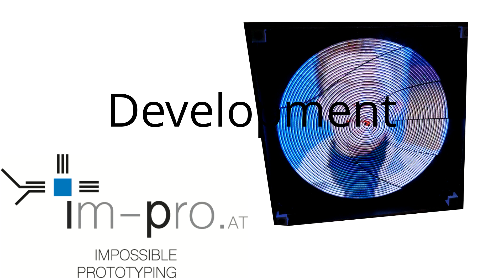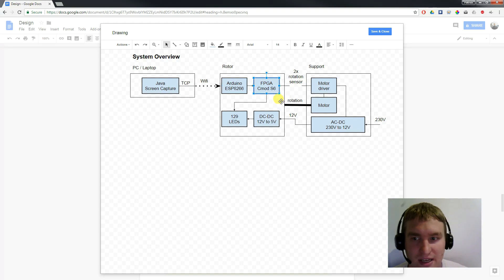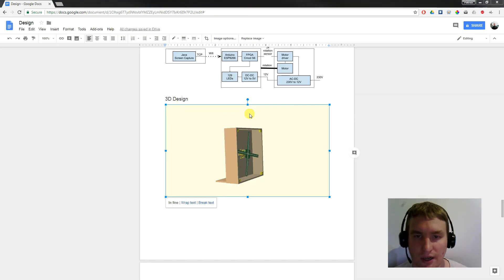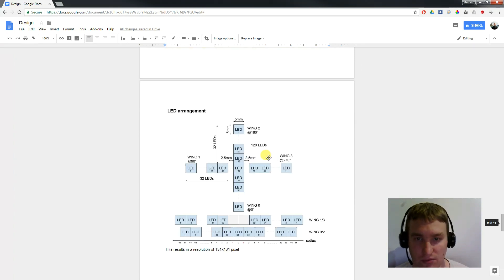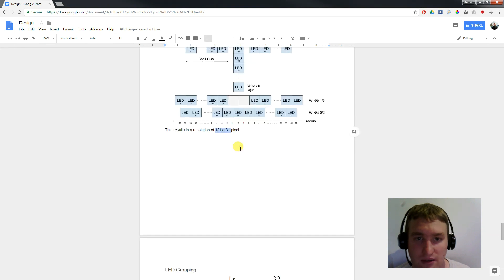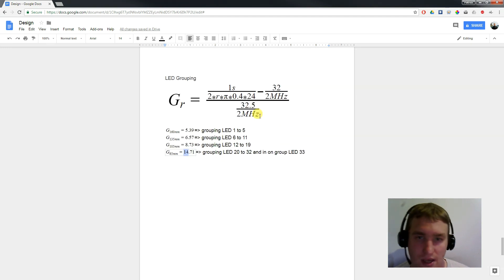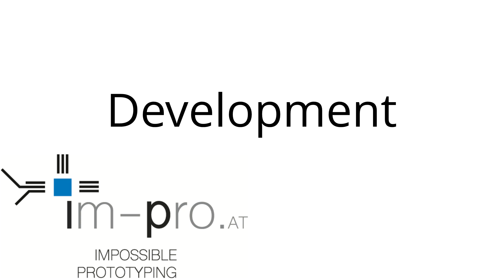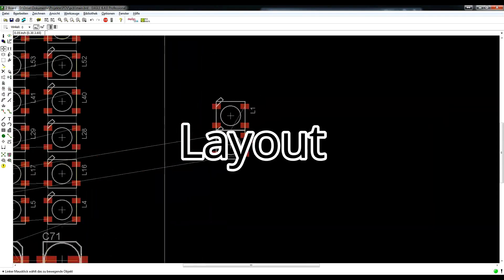Project POV Display [en]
A 131x131x12bit 16FPS POV Display.